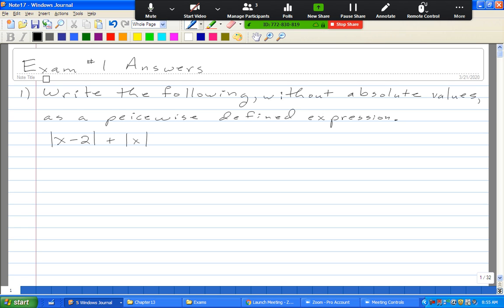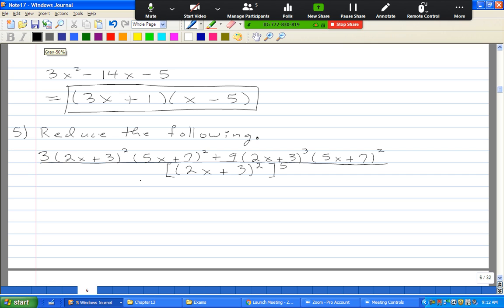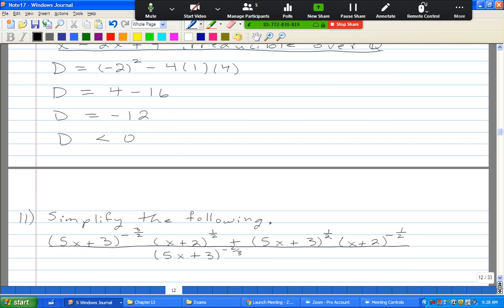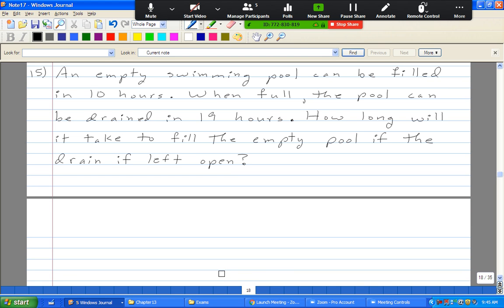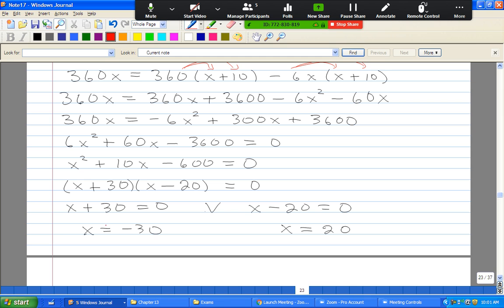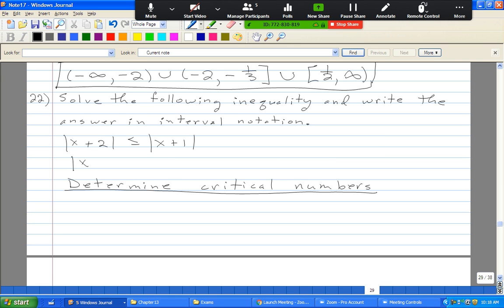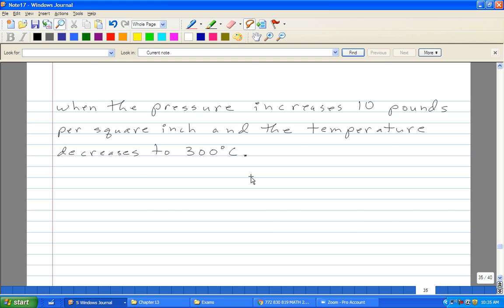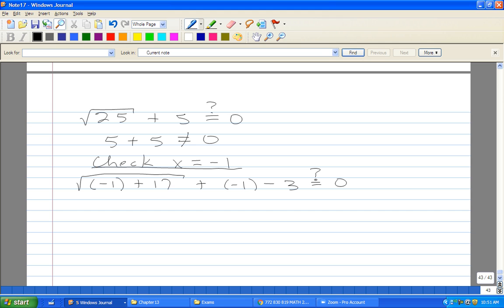SampleExam1Review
Math 245 review session for sample exam #1 on chapters 0, 1, and 2.